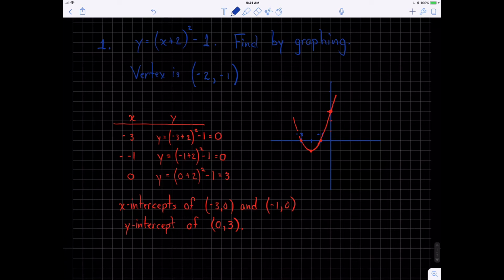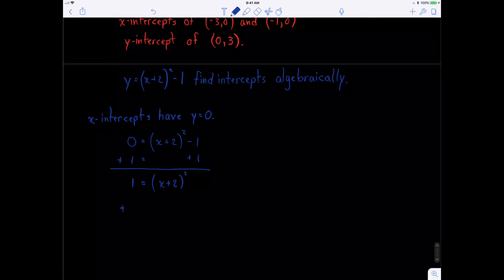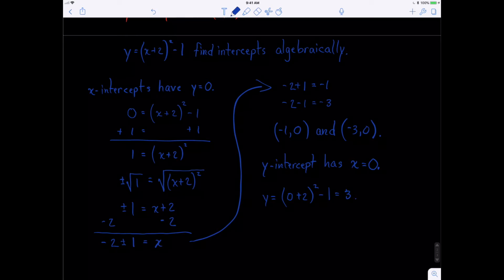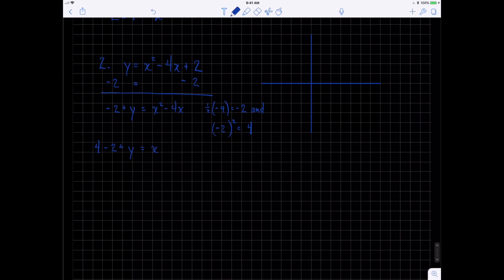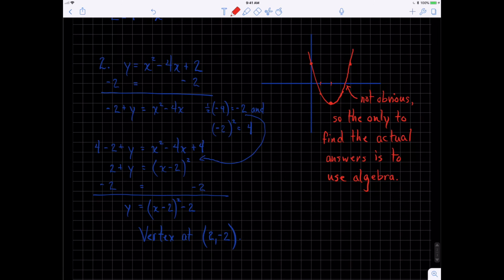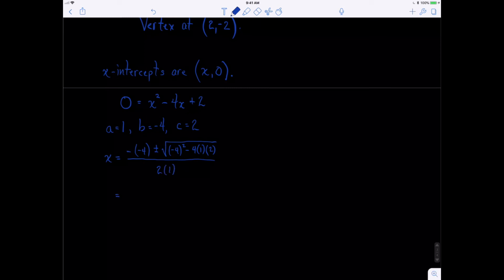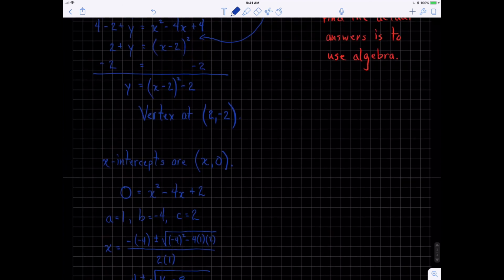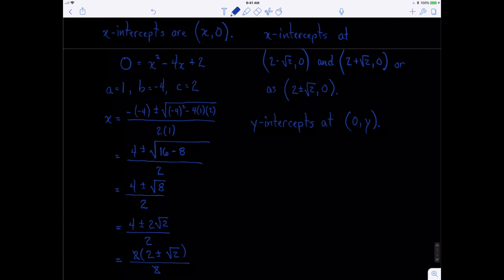Q7, intercepts 2